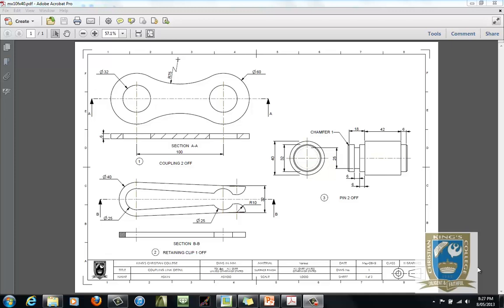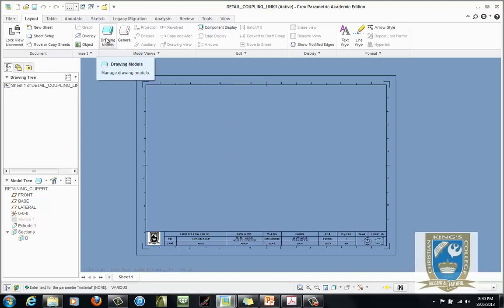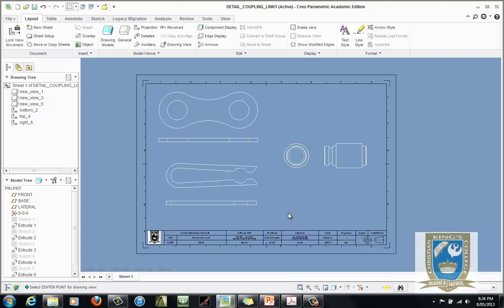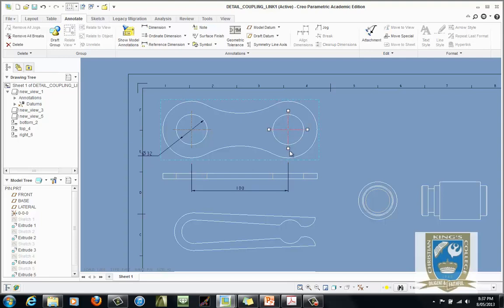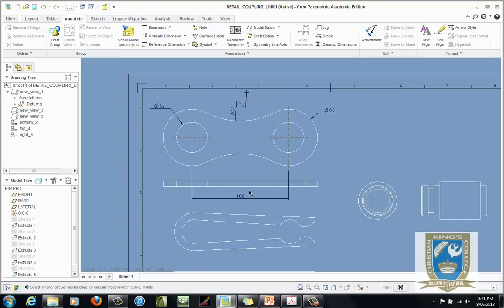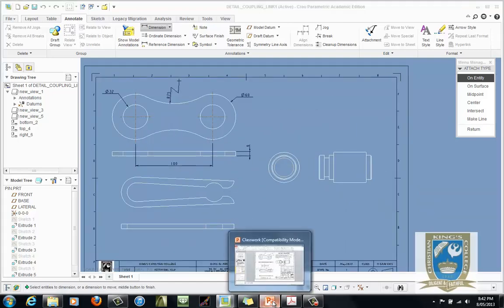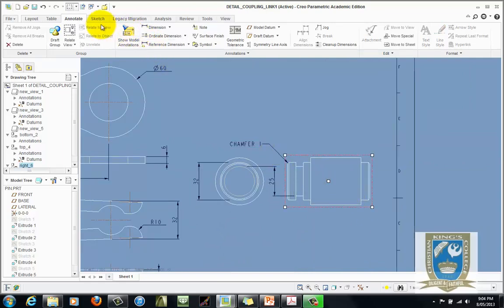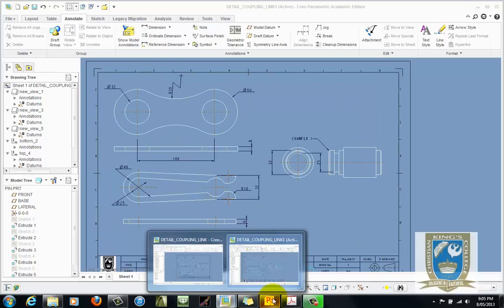5 How to create the Detail Drawing of the Coupling Link